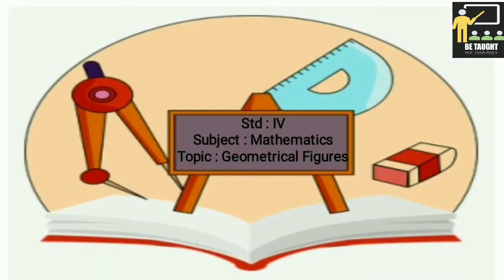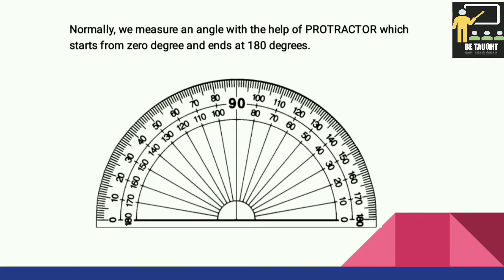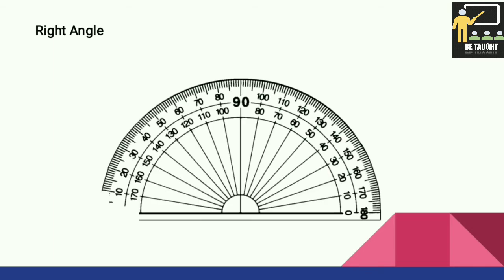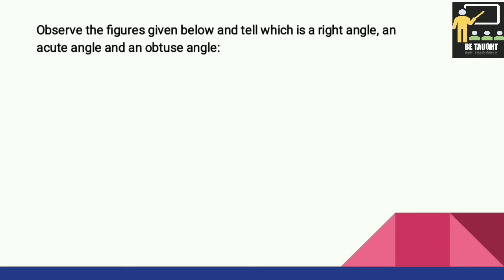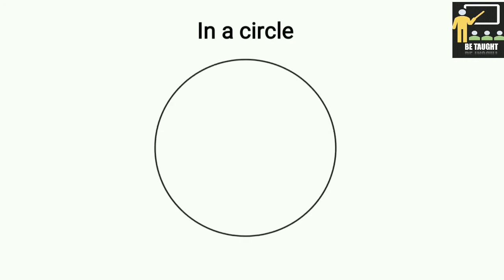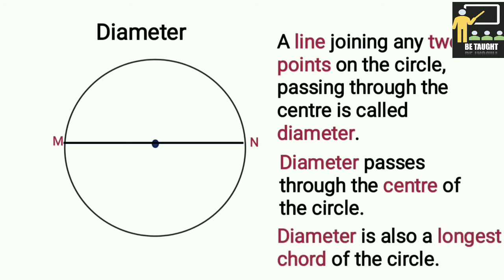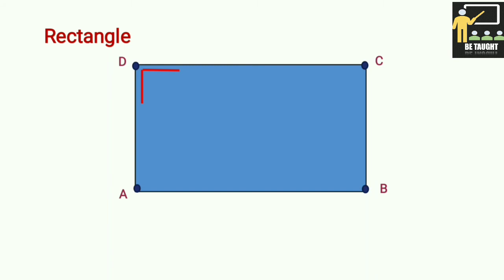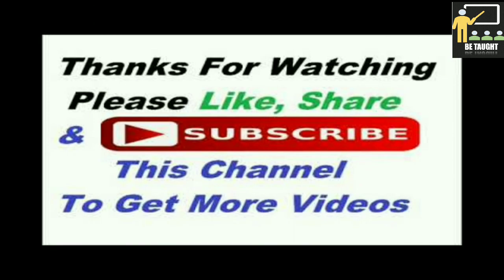Maths| Geometrical Figures| Std 4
This video explains the different geometrical figures in detail with precise examples. It is explained in a very systematic and simple manner with exercise to solve. It includes :
1. Geometrical figures- Angles
2. Types of Angles
3. Circle: Centre, radius, diameter, chord
4. Geometrical figures- Vertex and side (Rectangle, Square, Triangle)